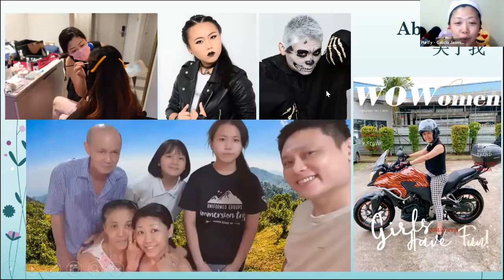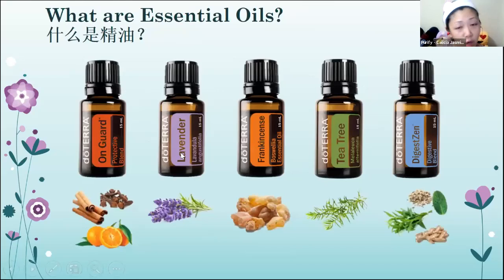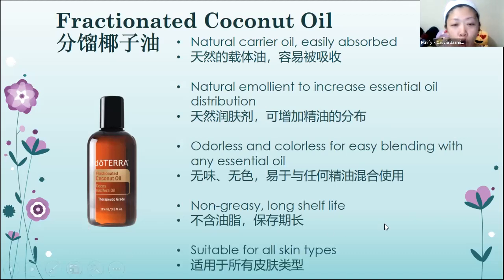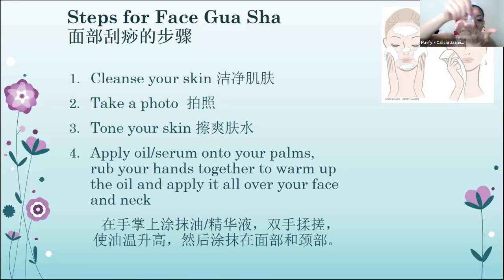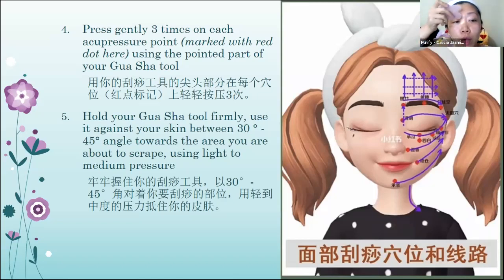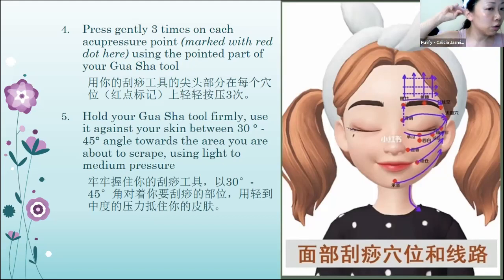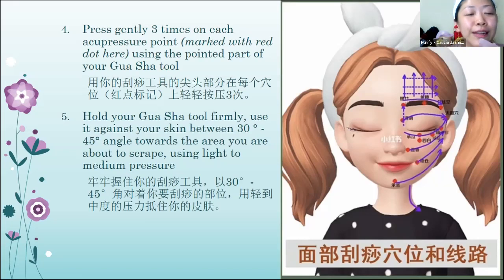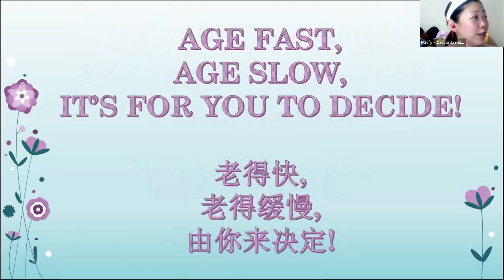Facial Guasha with Essential Oils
Join Calicia as she guides us on how to get an instant facelift with Guasha, using essential oils

Things to prepare: Clean face before session, standby toner
Good to have: Immortelle or DIY Face Serum or Lavender sample roller , Guasha Board

We believe that essential oils are great compliment to a treatment protocol given by a doctor, not a replacement
We do not treat, cure or diagnose anyone, please seek professional medical advise if you are unwell